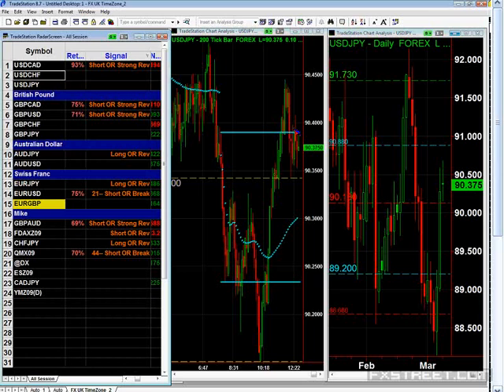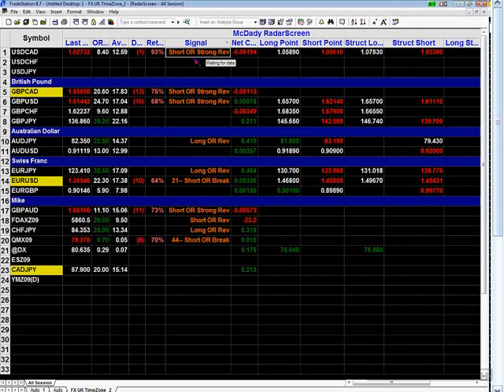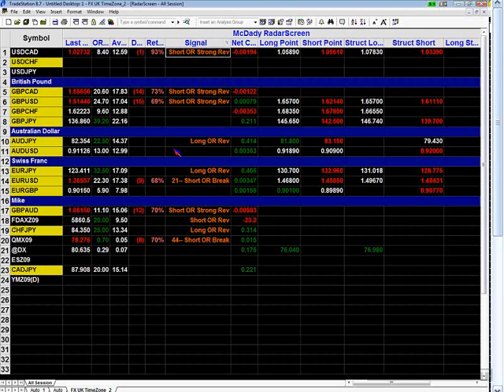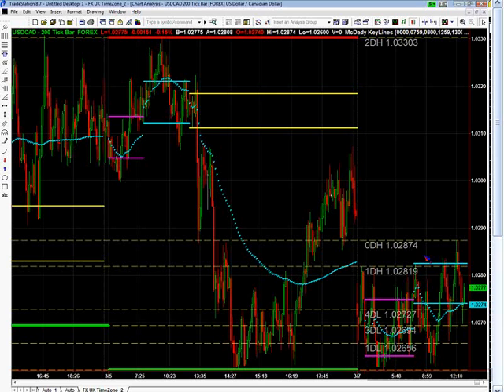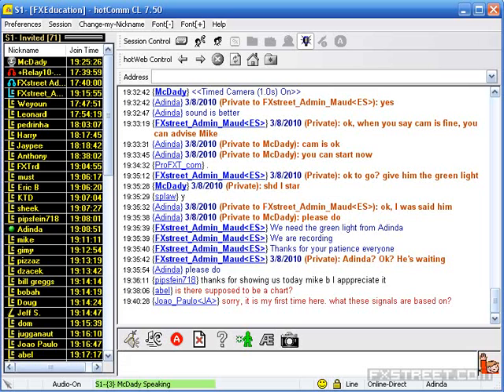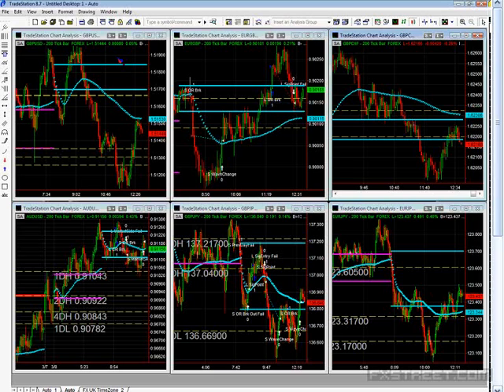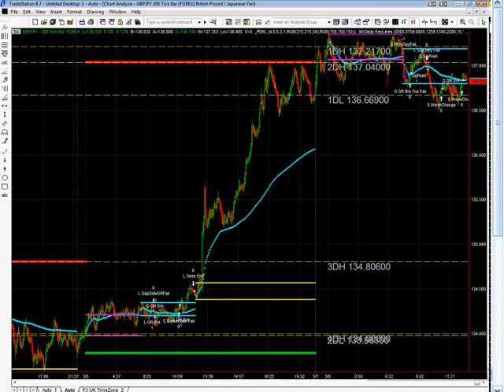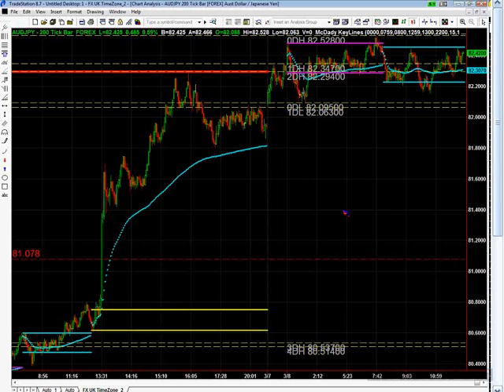Trade Live The New York Session: News/market trading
Join Mike Baghdady, Head Trader at SpyGlass, as he trades the SpyGlass live money account on the New York session. Mikes trading desk open days are among the most popular in the world today! Attracting hundreds traders of worldwide, we project our screen and trade the SpyGlass live money account utilising the only pure rule-based system according to The Power of Price Behaviour and execute only high probability trades. Mike will demonstrate how his Price Behaviour methodology is so successful that it has the whole world talking about it!

Live Data, Live Trades, Real Money